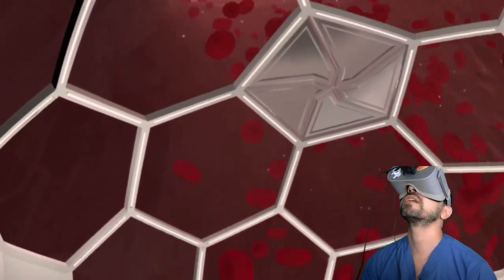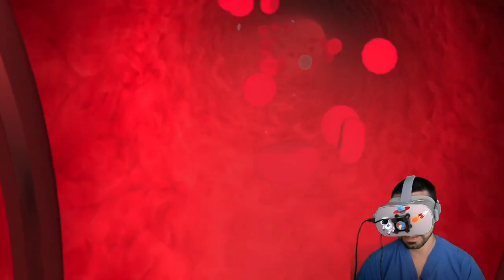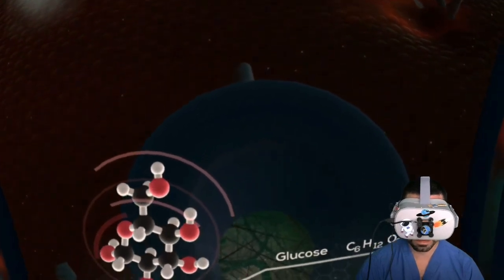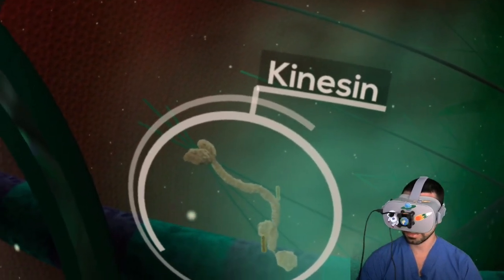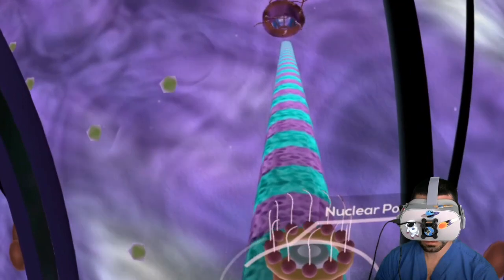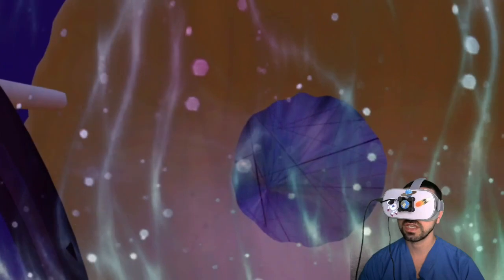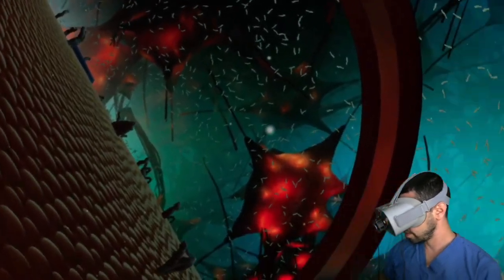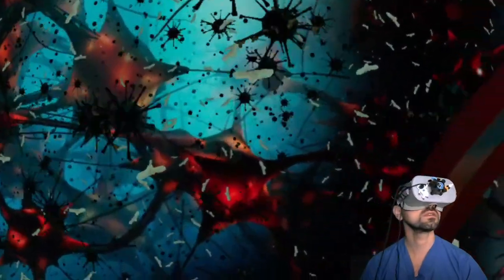Journey inside a blood vessel - Escape from COVID-19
Take a virtual journey inside a blood vessel, see how the corona virus attacked at the end and I had to escape to survive.